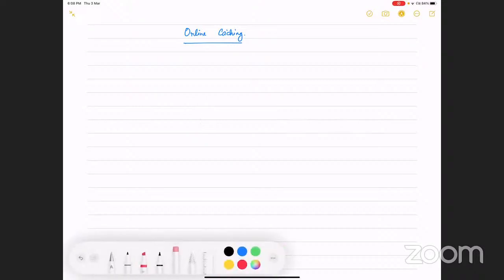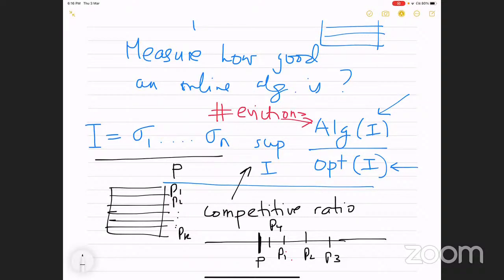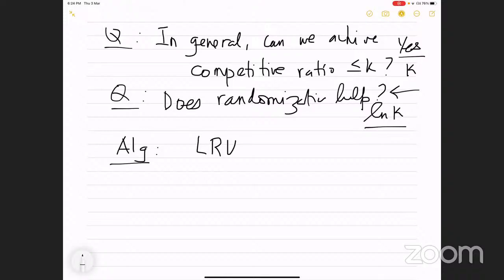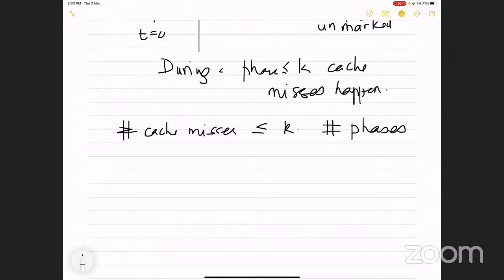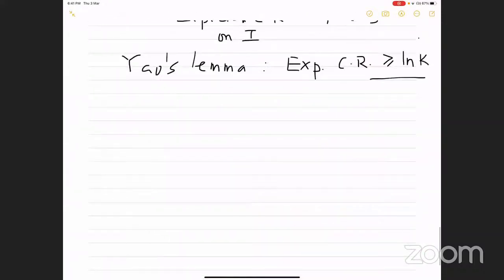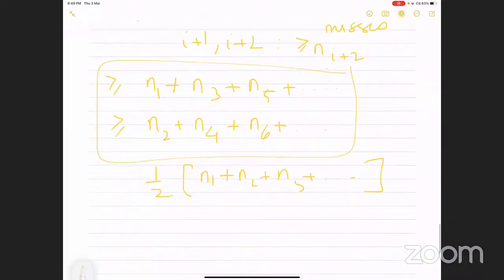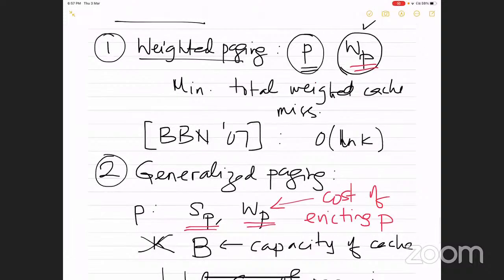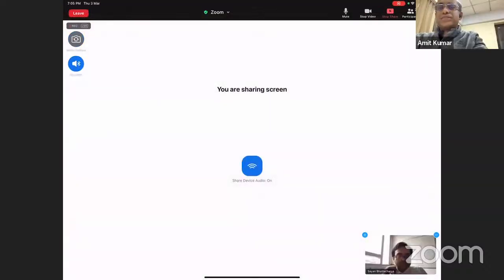Recent Trends in Algorithms 2022